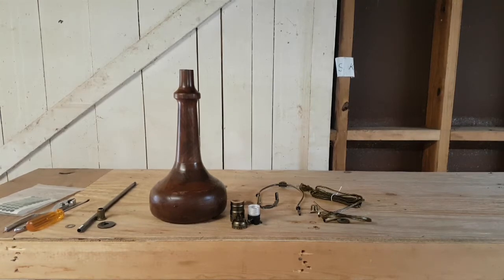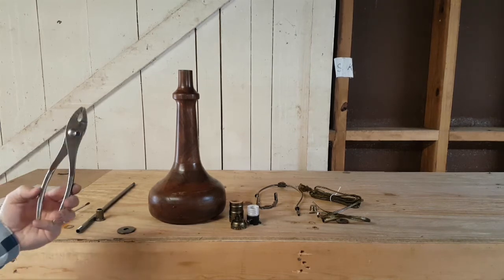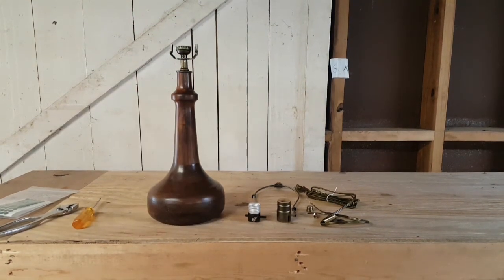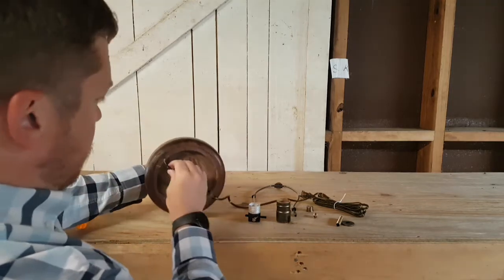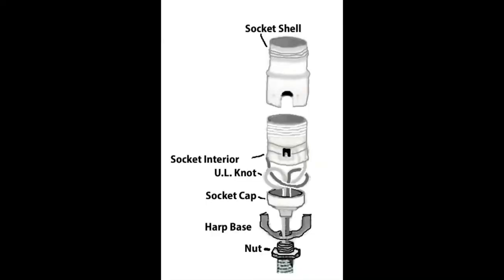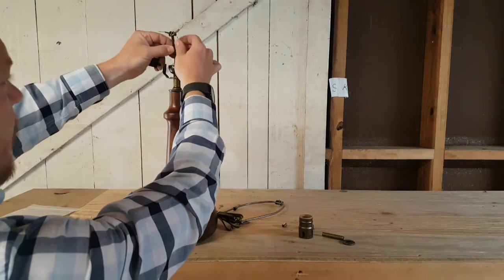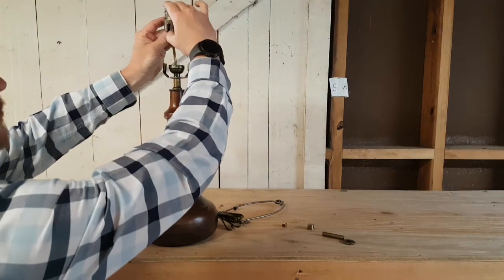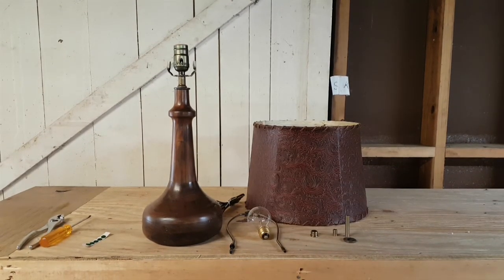How To Make A Lamp With A Kit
Basic make-a-lamp kits include a socket, cord, finial, harp, harp saddle, neck, seating ring and some threaded rods. In this video we demonstrate how to use these kits and create a lamp with a wooden lamp body. The kit used in this video is 30551A9